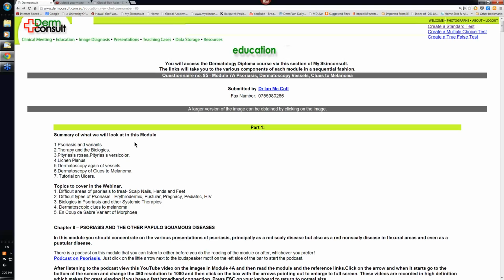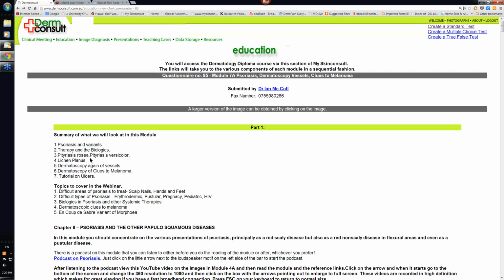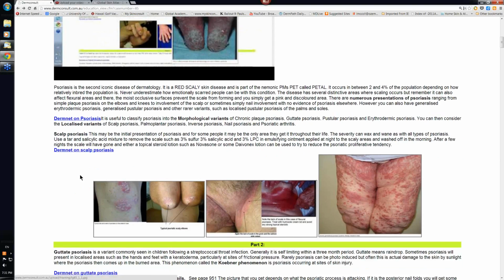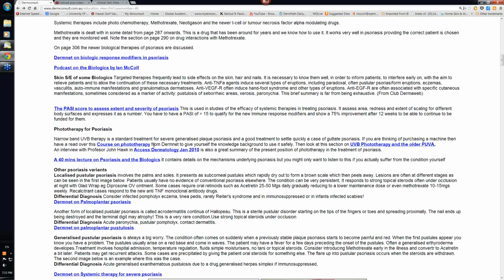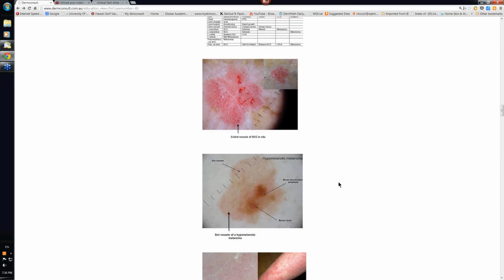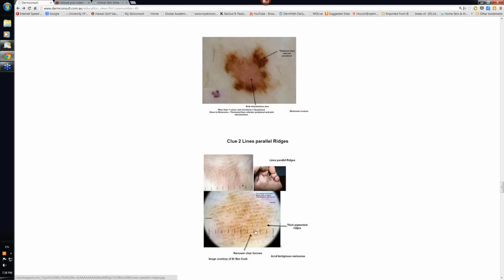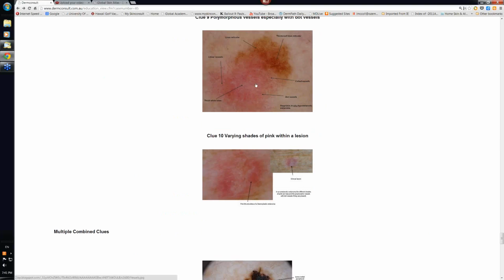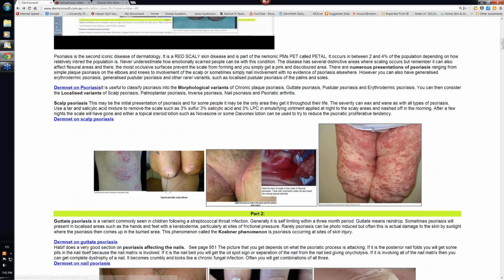201305-17 19.27 Overview Module 7A